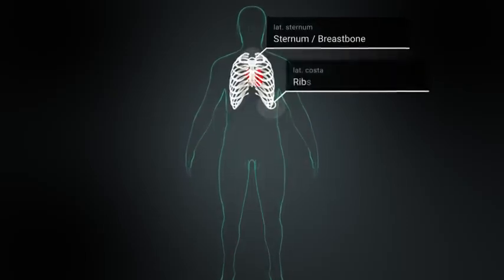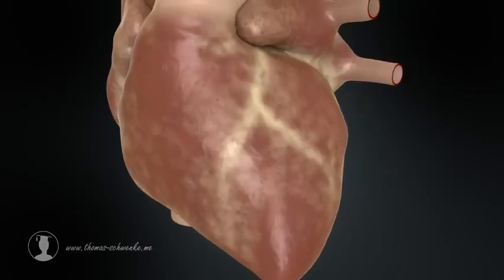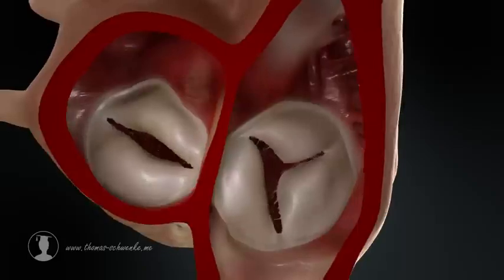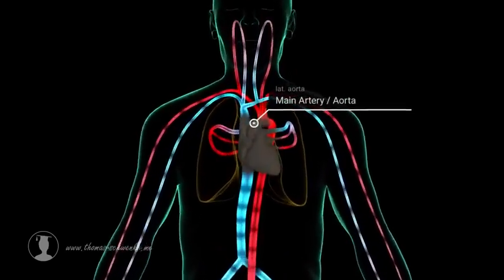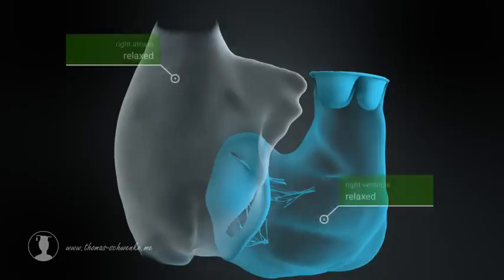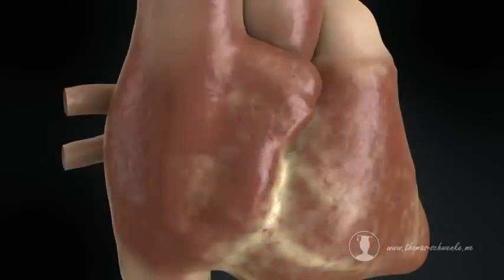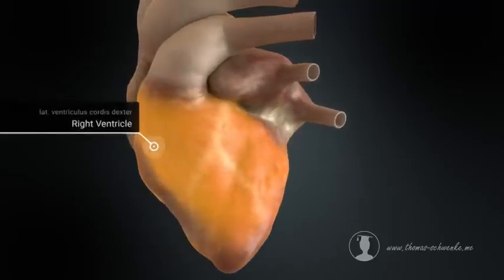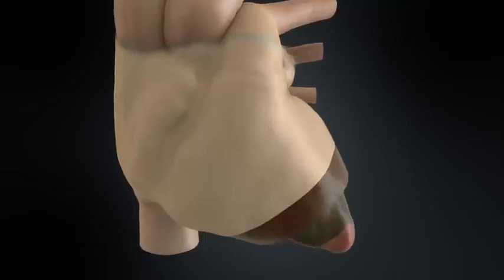How the heart works with animation